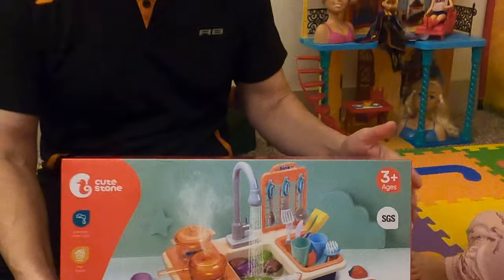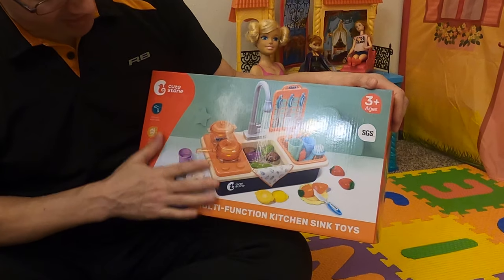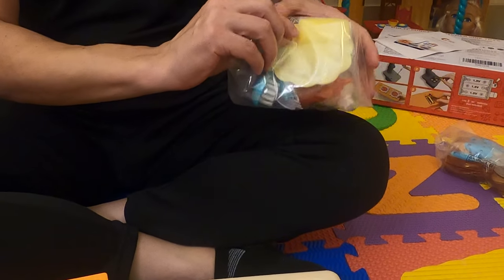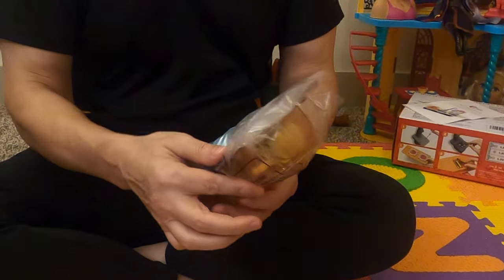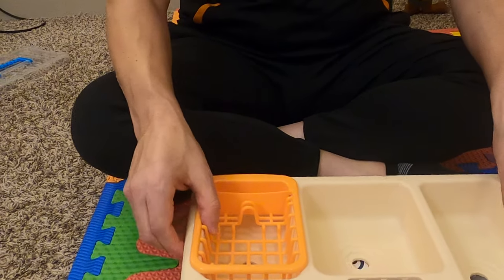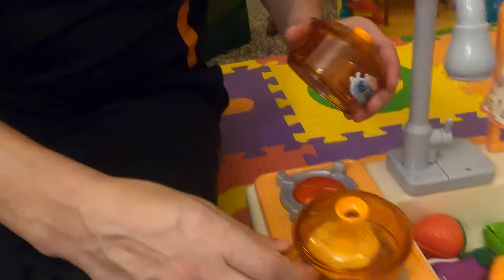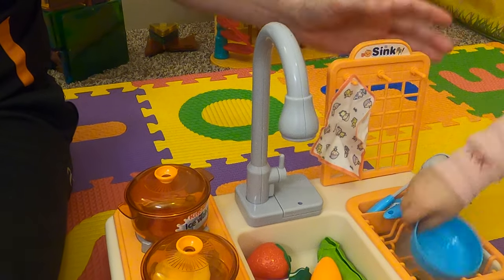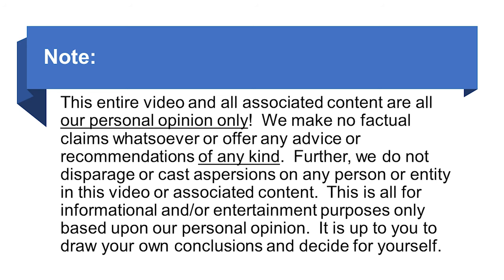Cute Stone Toy Sink Unboxing and Review for Parents - in 4K Ultra HD.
Cute Stone Toy Sink Review for Parents - in 4K Ultra HD.

We got this toy sink for our daughter and she seems to really like it.

In this video we do an unboxing, review, and demo of the sink.

As always, it is up to you to make up your own mind and decide for yourself and we take no liability for anything you do in your life.  Whatever you do in your life, is at your own risk!

***IMPORTANT NOTES***

While programs, terms, links, business relationships, commissions, etc. may change at any time without notice, it should be assumed that all links here will generate a commission for us. As always, we appreciate your viewership and support.

Cute Stone Toy Sink (PAID LINK)

Video, Audio, and Tech Gear (or a similar products) we like, use, or have used for YouTube:

Audio-Technica Microphone (PAID LINK)
256GB Memory Card for camcorder (PAID LINK)
128GB Memory Card for GO PRO (PAID LINK)
Transcend Memory Card Reader (PAID LINK)